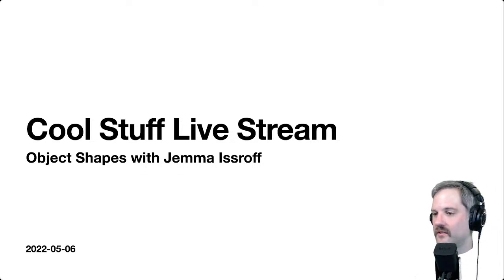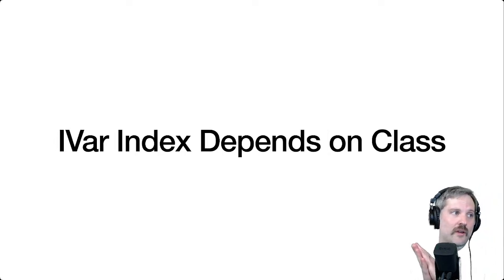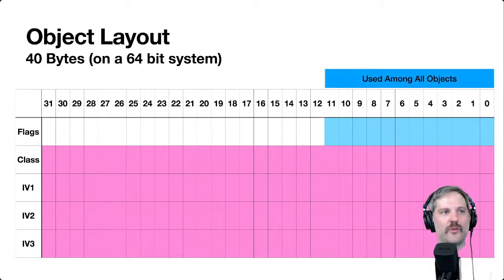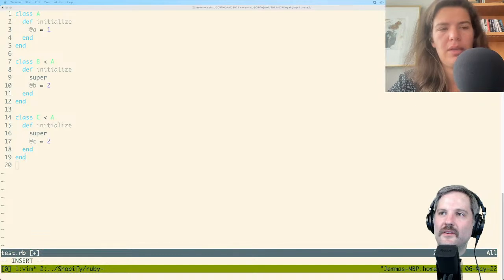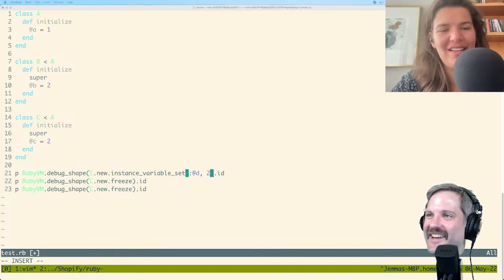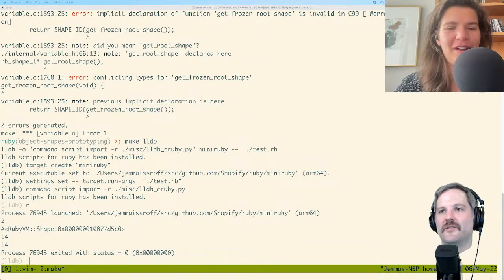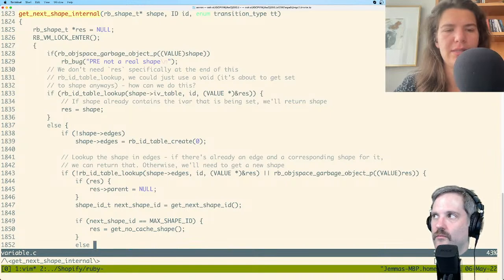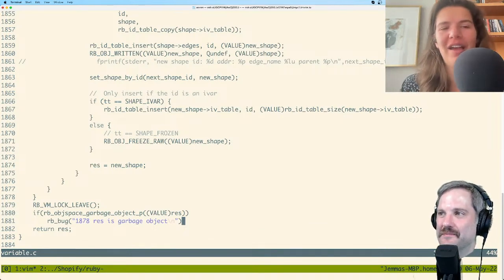Pairin' with Aaron: Object Shapes in Ruby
Today we're going to look at a project that I've been working on with folks at work!  Jemma Issroff and I will be hacking on Object Shapes in Ruby.

First I'll present what Object Shapes are and how they will help us, then we'll talk about how far we are in the project, and finally we'll do some hacking on the project itself!  With enough effort, I think we'll finally be able to finish this project and be able to ship shapes!